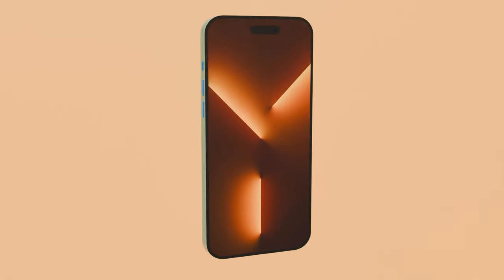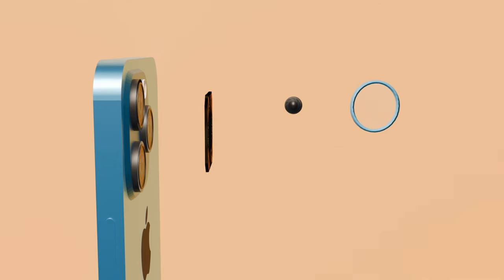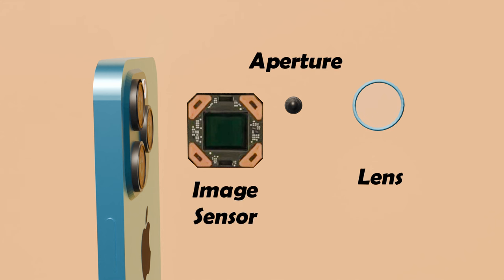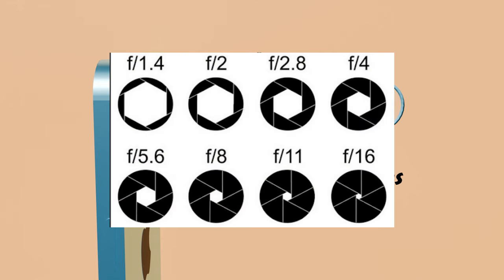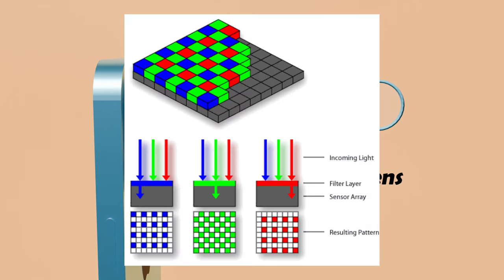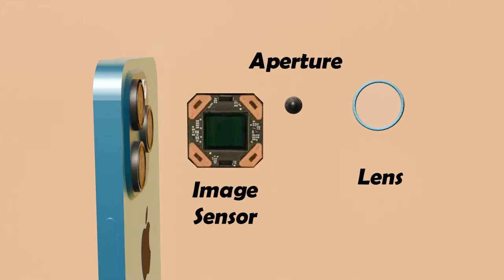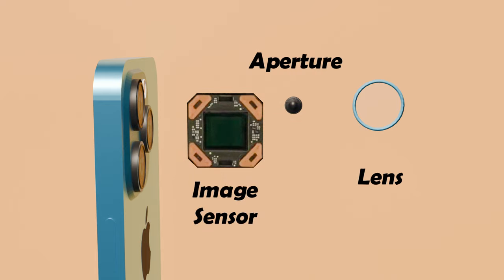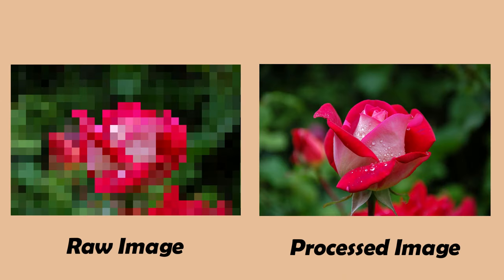Truly Genius Invention: Modern Mobile Camera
0:00 - iPhone 15 Pro Camera
0:08 - Components of a Mobile Camera
0:40 - Camera Image Sensor

How do smartphone cameras work?
How smartphones cameras work
smartphone cameras explained
how modern smartphones cameras work
how does a smartphone camera
mobile camera working
science behind working of a mobile camera
explanation of mobile camera technology
what do image sensors do
how image sensors work
what do lens and aperture do
purpose of an image sensor
what are different aperture sizes
aperture sizes and their difference
mobile camera pixels
what is the difference between different megapixels cameras
how cameras work
apple mobile camera
iPhone 15 Pro camera
Mobile camera technology
How smartphone cameras work
Image sensors
Camera lens
Camera Aperture
Mobile photography
iPhone 15 Pro photography
Smartphone camera lens
CMOS sensor
HDR technology
Mobile camera mechanics
Phone camera basics
Digital photography
iPhone camera aperture size
iPhone camera features
Mobile imaging
Photography tips
RGB pixels
Camera resolution
Low-light photography
Light focus
Mobile camera aperture
iPhone camera sensor
Camera software
High-resolution images
iPhone 15 camera review
Camera image processing
Mobile camera tutorial
3D mobile camera working animation
Smartphone photography
iPhone 15 camera specs
Camera hardware
Digital image capture
Photography enthusiasts
Camera lens aperture
Mobile camera tips
iPhone photography guide
Image quality
Mobile phone lens
Camera megapixels
Optical zoom
iPhone camera comparison
Advanced camera features
Light-sensitive pixels
Photography techniques
iPhone 15 Pro camera review
Image capture technology
Smartphone camera evolution
Digital imaging
Camera aperture size
Mobile camera resolution
High dynamic range (HDR)
Camera software algorithms
Camera focus
iPhone 15 features
Mobile camera settings
Mobile camera exposure
Photography basics
Light and color capture
Camera processing speed
Mobile sensor technology
iPhone camera tutorial
Photography for beginners
Mobile phone photography tips
Camera zoom function
Smartphone camera quality
Digital camera lenses
Image processing software
iPhone 15 Pro camera demo
Camera hardware overview
iPhone 15 Pro specs
Camera technology explained
Photography tutorial
Digital photography basics
High-resolution photography
Camera light sensitivity
iPhone 15 Pro camera test
Camera pixel density
iPhone 15 camera features
Mobile camera performance
CMOS image sensor
Mobile phone camera guide
Digital image sensor
Light capture in cameras
Photography resolution
Smartphone camera depth
iPhone camera lens
Photography quality
iPhone 15 Pro camera technology
Aperture control
Photography innovation
Mobile camera comparison
Camera focus mechanism
Image resolution
iPhone 15 Pro in-depth review
Camera sensor technology
Advanced mobile photography
iPhone 15 Pro lens
Photography and AI
CMOS sensors in modern smartphones
mechanics behind mobile camera
lenses and apertures
basics of mobile photography
Understand how technology has transformed mobile cameras
technology behind mobile cameras
what is a pixel
mobile camera pixels explained
48 megapixel camera explanation
comparison of megapixel
show much is 1 megapixel
High Dynamic Range
Pixelated photos
Capturing a photo
How mobiles capture a photo
tech video
mobile tech videos
Mobile camera innovation
Smartphone optics
Photography sensor size
Camera hardware breakdown
iPhone 15 Pro photography tutorial
Mobile camera efficiency
Camera aperture settings
Digital zoom vs. optical zoom
iPhone camera software
Photography dynamic range
Smartphone lens technology
Camera resolution explained
iPhone 15 Pro camera analysis
Low-light mobile photography
Computational photography
Sensor-to-software integration
iPhone 15 Pro photo quality
Mobile imaging advancements
Photography light control
Smartphone camera evolution
Google Pixel 9 AI photo
Pixel 9 Pro camera
how to take a photo
How cameras take photos
How mobile take pictures
How mobile camera takes pictures
Samsung camera
Samsung mobile camera
Apple camera
tech videos
Science videos
Purpose of a Camera lens
How mobiles take photos
How mobiles take pictures
How cameras take pictures
What is a Camera aperture
What is the role of image sensor in a camera
Camera parts
Working of a camera
How is an image processed
Image capture process
Image processing in camera
Mobile phone camera
Mobile camera 3d animation
Mobile phone camera work explained